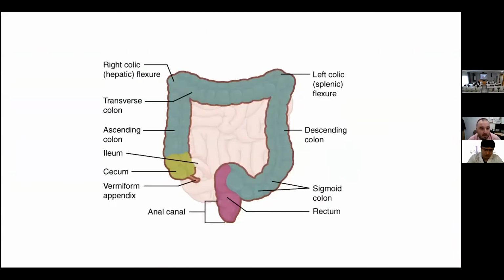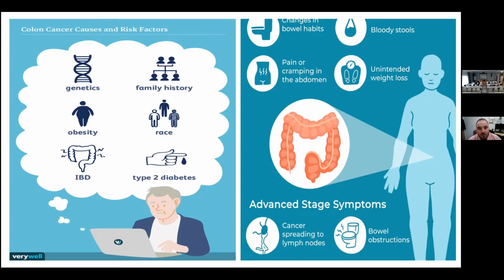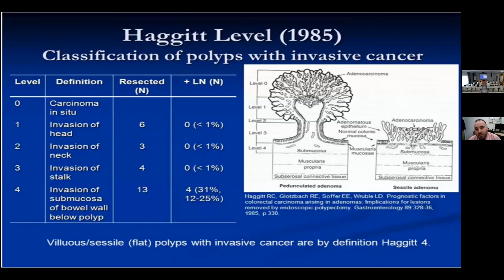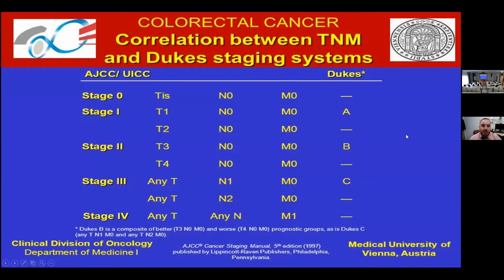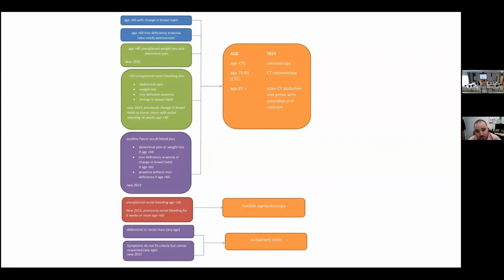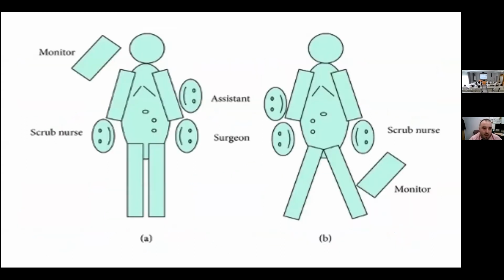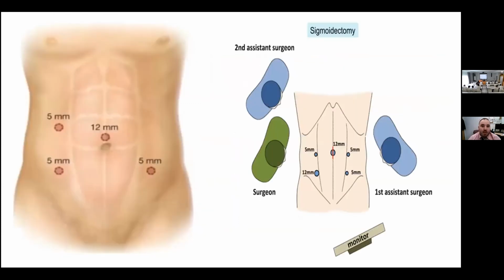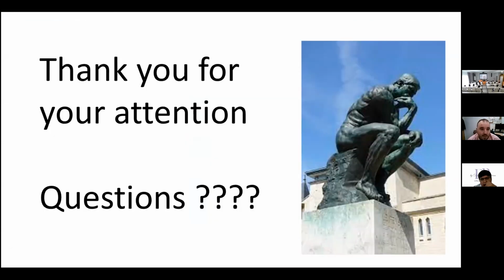Современный взгляд на диагностику и лечение рака толстого кишечника/ доктор Данко Костадинов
Доктор Данко Костадинов выступает на тему :
Современный взгляд на диагностику и лечение рака толстого кишечника.

Вебинар на английском языке